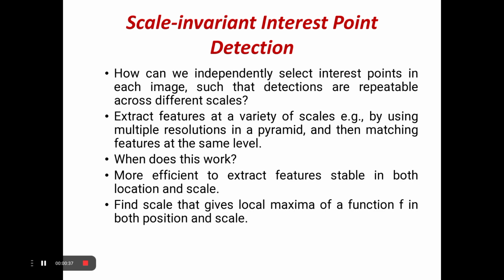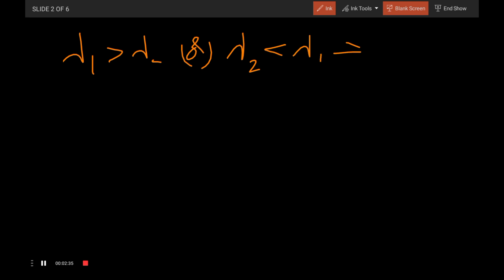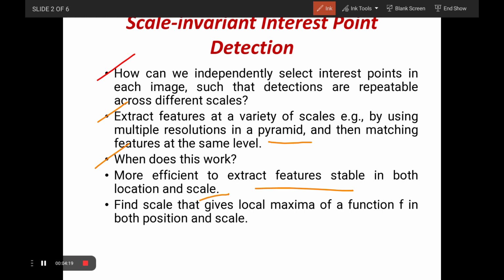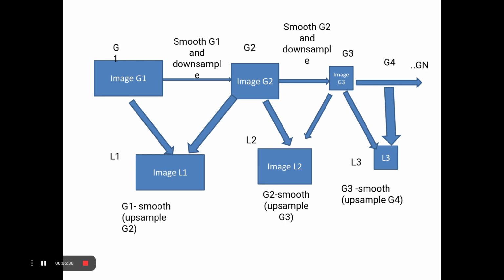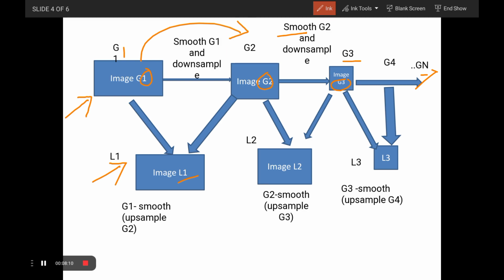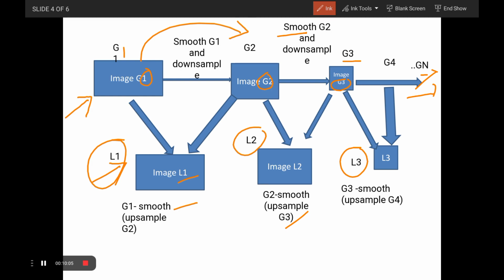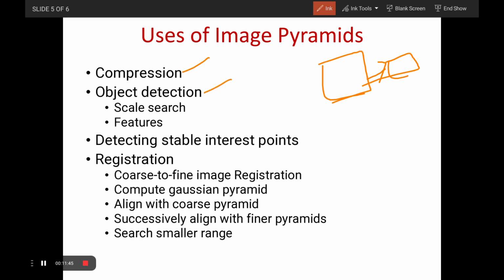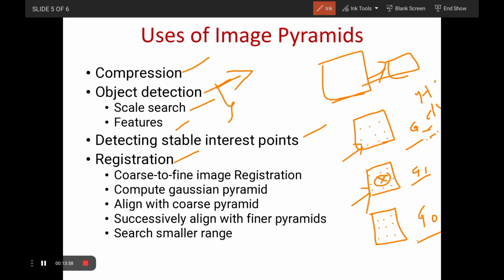Image Pyramids@gmktutorials9914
Some images are taken for information sharing purpose only